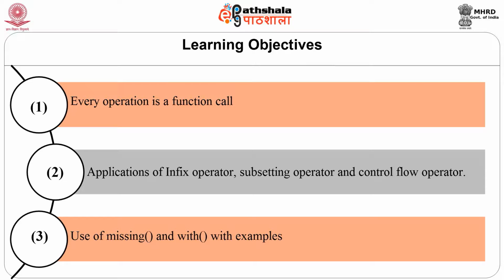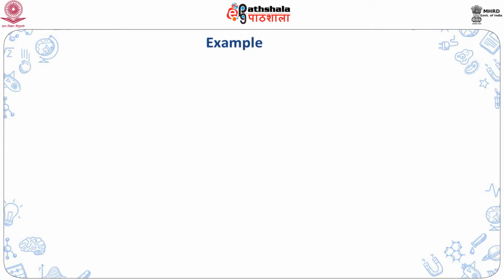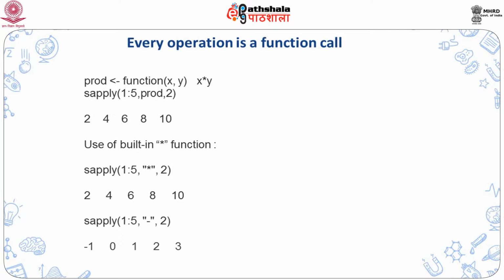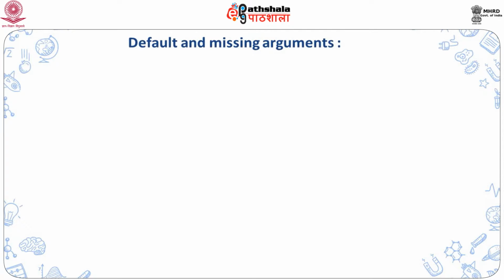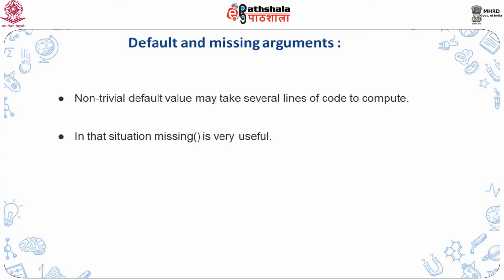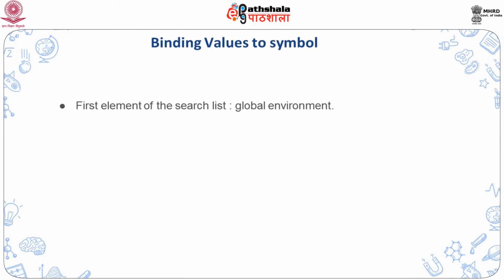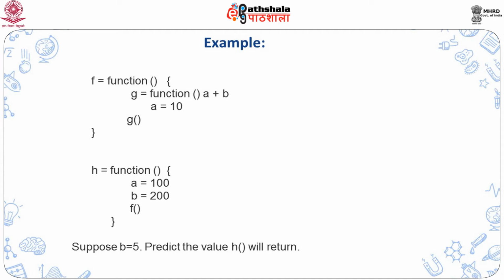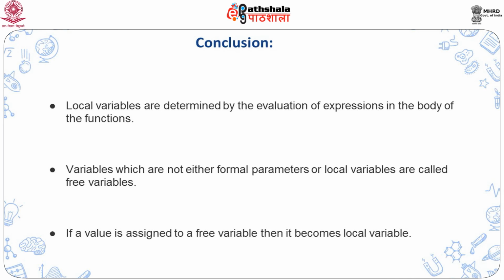Lexical Scoping In R Part 2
Subject: Stastics